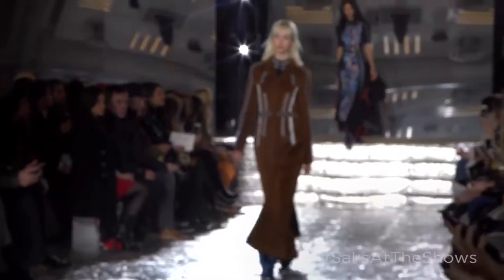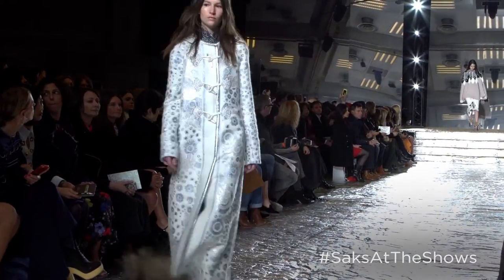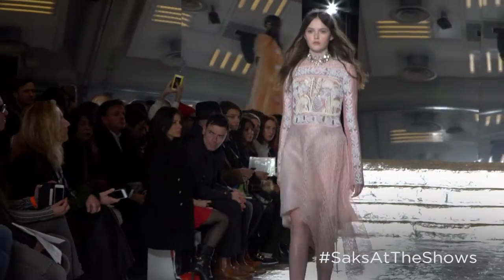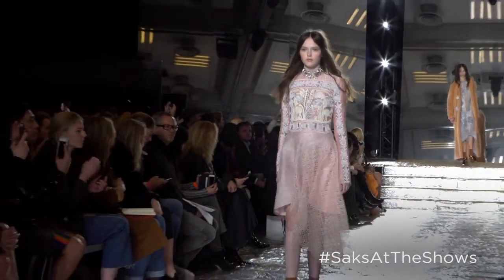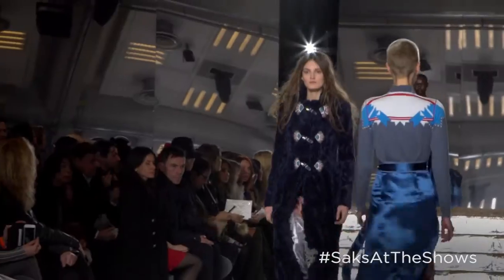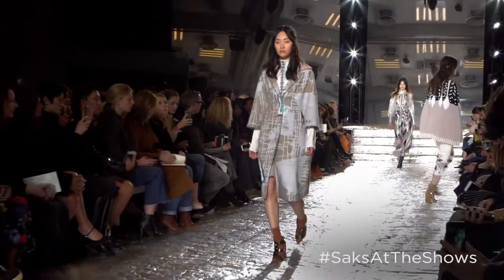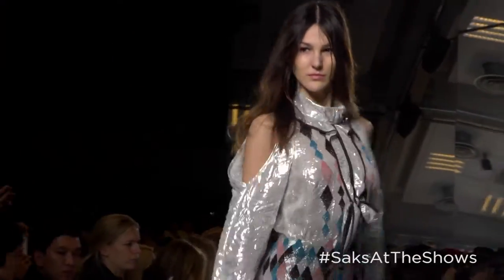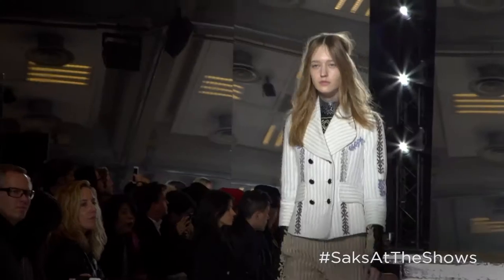Peter Pilotto Fall/Winter 2016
Peter Pilotto and Christopher de Vos speak to Saks about the fall 2016 Peter Pilotto runway collection.